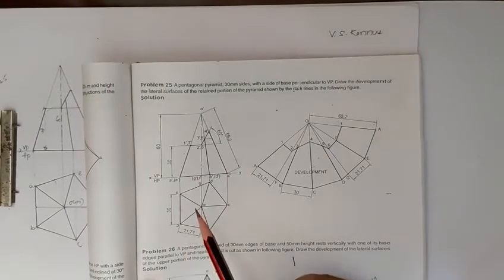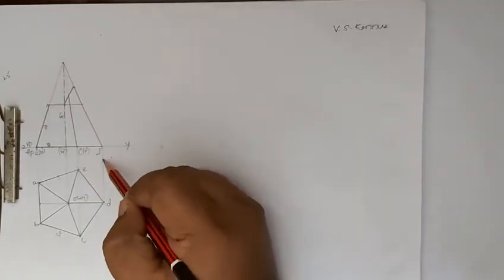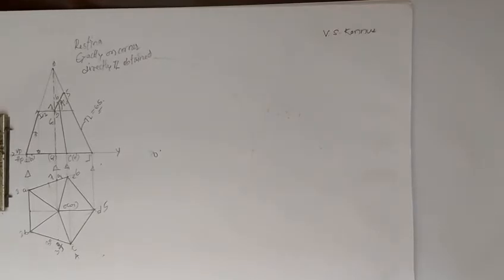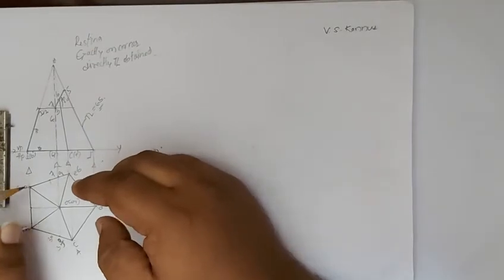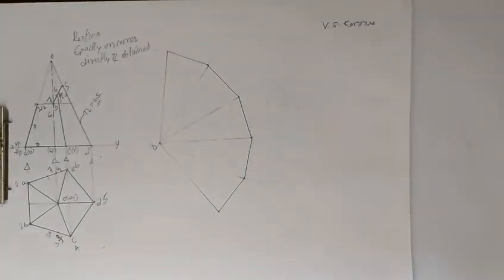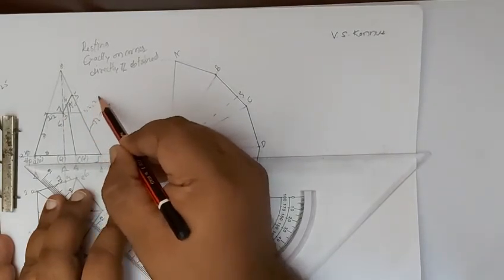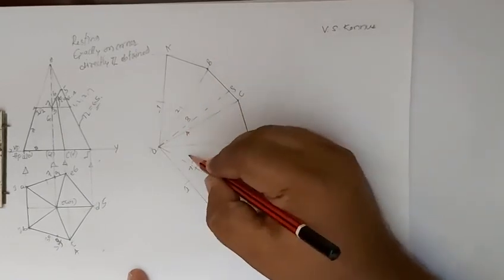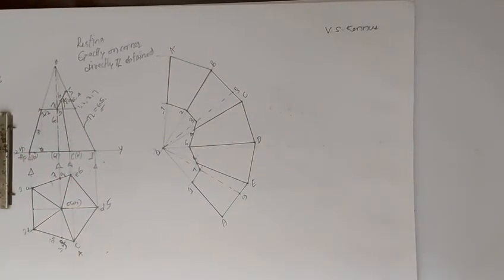Development of Pentagon pyramid